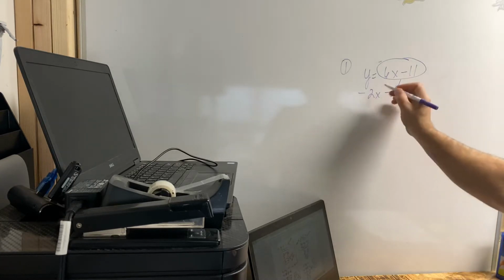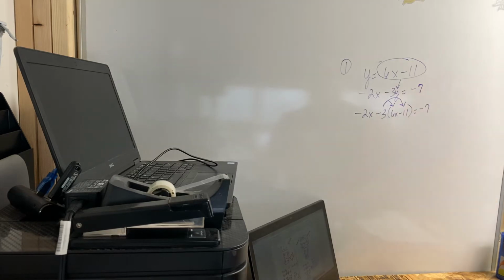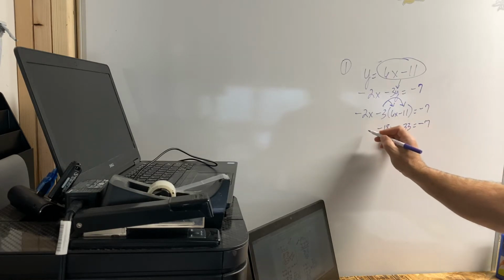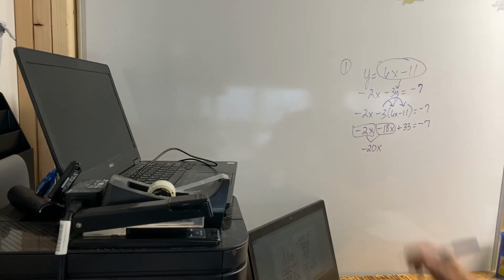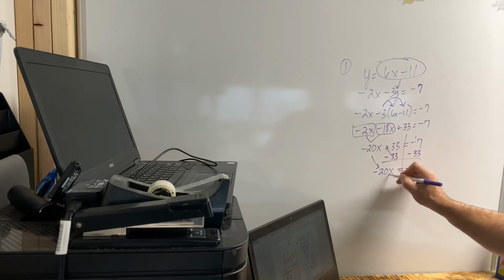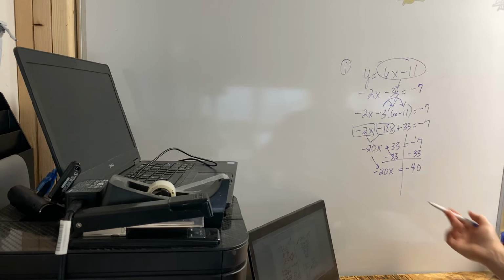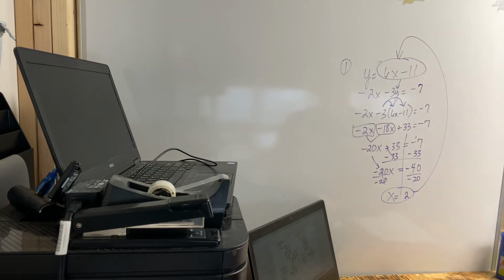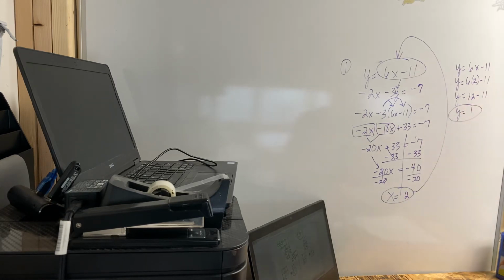Math 8 - 4/27: Substitution Example Period 6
Substitution Example